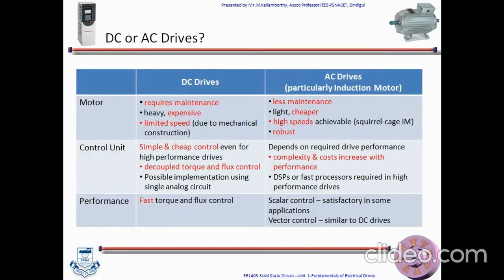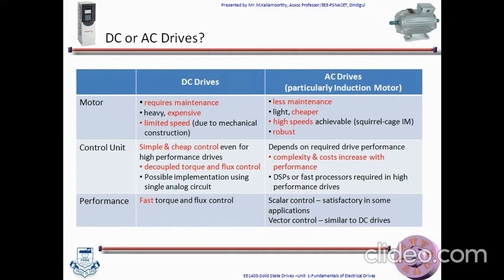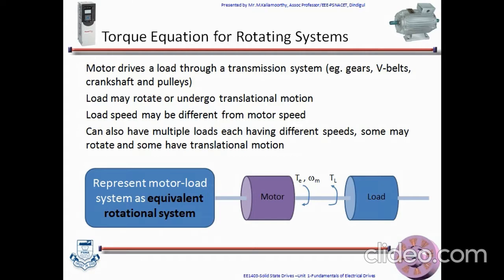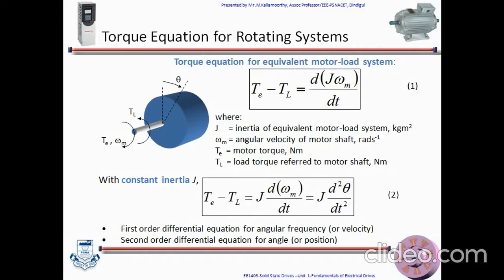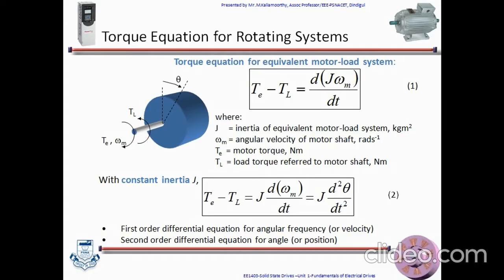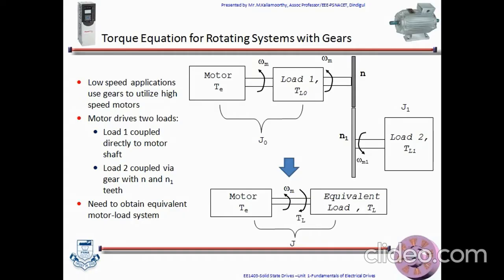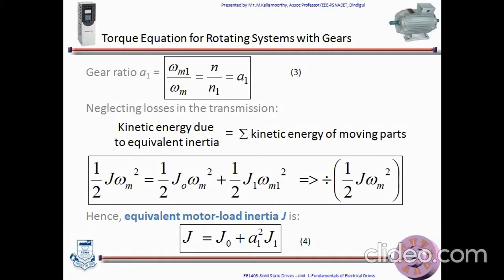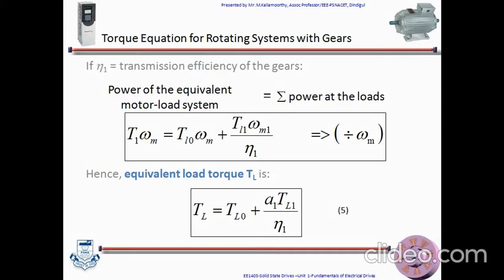5 DC Drives Vs AC Drives